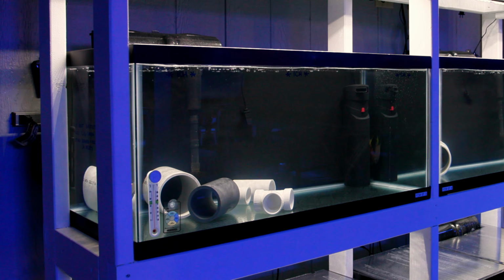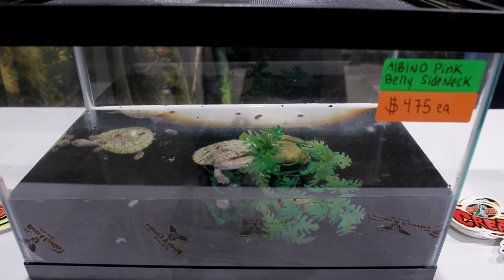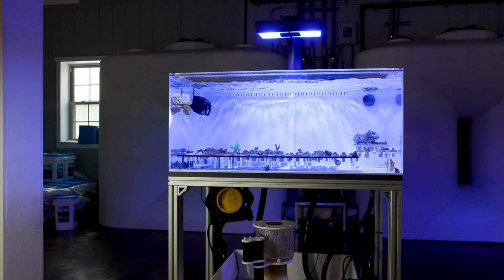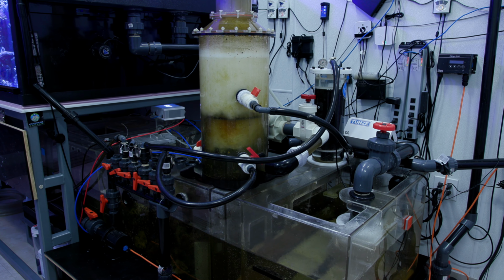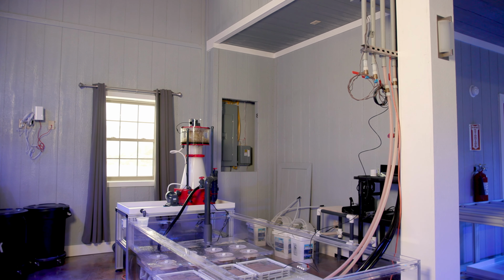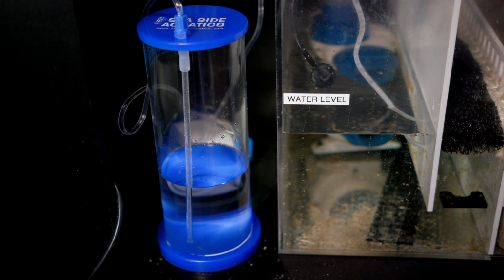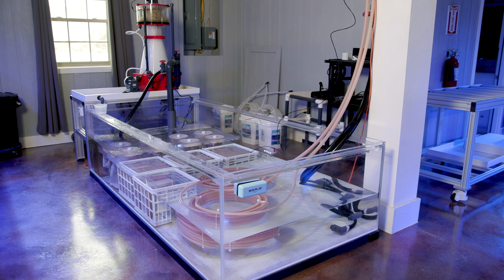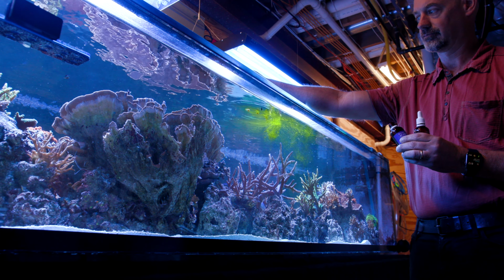Sump or no sump? | Tidal Gardens Mail Bag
How much aquarium volume should a reef hobbyist allocate to a sump vs their show tank?

The salt we use:
Reef Crystals

Our Favorite Fish and Coral Foods:
Polyp Lab Reef Roids
Sustainable Aquatics Hatchery Diet 1.2 mm
Sustainable Aquatics Hatchery Diet 0.8 mm
Nori Sheets

Super Helpful Random Stuff:
Sicce Utility Pump
Wireless Remote Control
ETEKCITY Infrared Thermometer
OXO silicone dryer mat
OXO Turkey Baster
Rubbermaid 1/2 Tray

Photo/Video:
Canon C200 Cinema Camera
Canon C70 Cinema Camera
Canon 5Ds R
Canon 100mm Macro
Canon 100mm IS Macro L
Canon EF MP-E 65mm f/2.8 macro

Audio:
Shure SM7B
Sennheiser 416
Sennheiser AVX Lavalier
SSL 2+ Audio Interface
Cloudlifter CL-1
Aston Halo Portable Microphone Reflection Filter